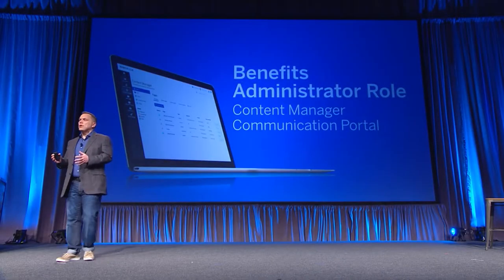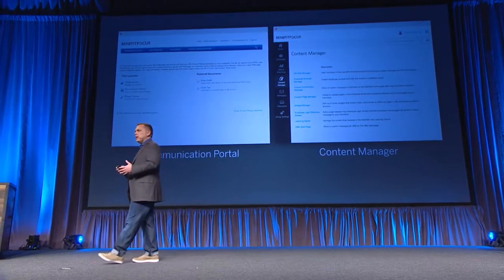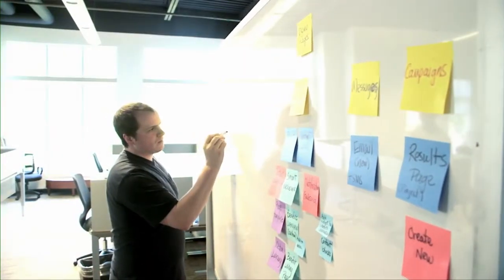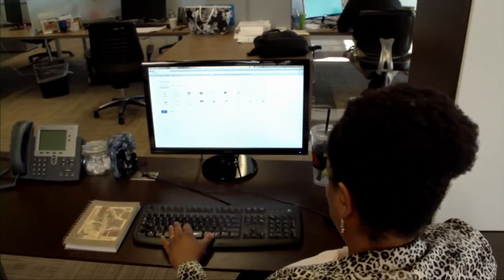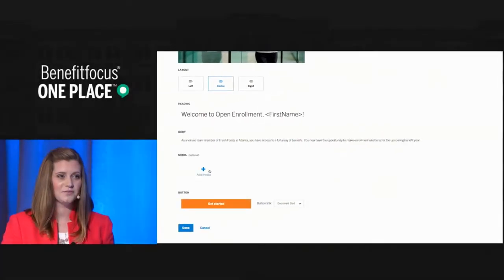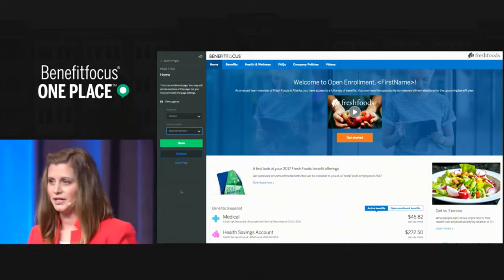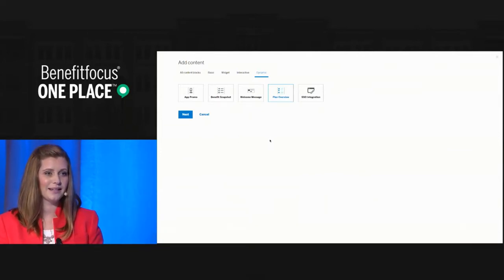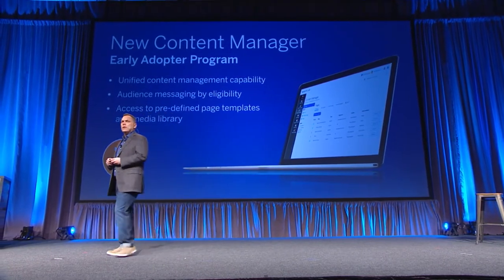Content Manager Demo | One Place 2016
Built into the benefits administrator role of the Benefitfocus Marketplace, the redesigned content manager provides a single tool for administrators to manage all of their employee communication efforts during open enrollment and throughout the year.

With a single platform to personalize benefits enrollment and automate administration, employee engagement and benefits management has never been easier.

Benefitfocus (NASDAQ: BNFT) provides a leading cloud-based benefits management platform that simplifies how organizations and individuals shop for, enroll in, manage and exchange benefits. Every day leading employers, insurance companies and the consumers they serve rely on our platform to manage, scale and exchange benefits data seamlessly. In an increasingly complex benefits landscape, we bring order to chaos so our clients and their employees have access to better information, make better decisions and lead better lives.